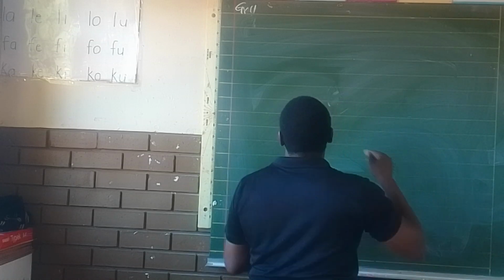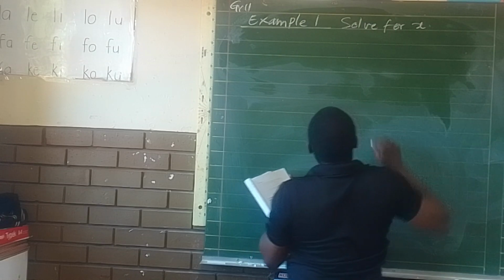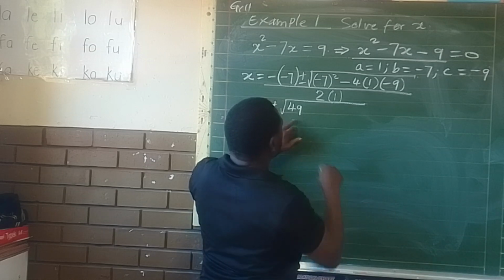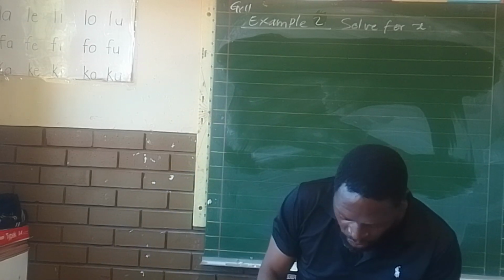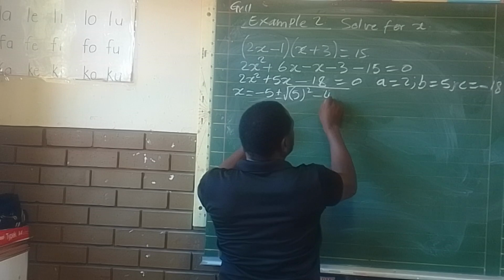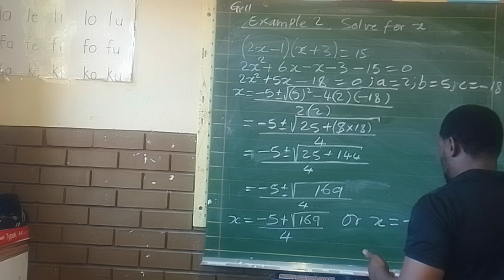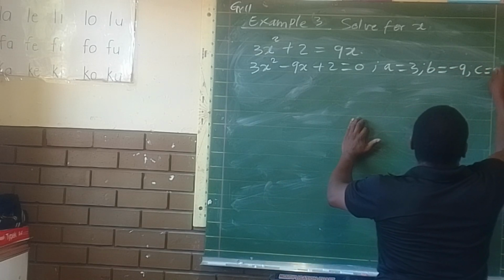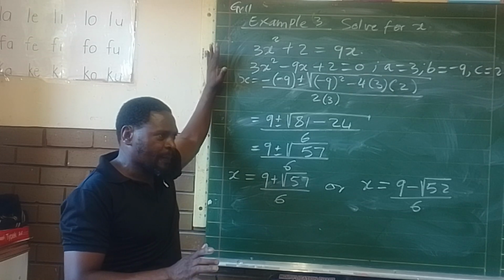"Master Quadratic Equations in Minutes! | Grade 11 Math Made Easy 🎓✏️"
Description:
Struggling with quadratic equations? Say goodbye to confusion! In this video, we break down the quadratic formula step by step, making it easy to solve any quadratic equation. Perfect for Grade 11 students, this guide includes simple explanations, helpful tips, and plenty of examples to boost your confidence in math. Whether you’re preparing for a test or just brushing up on your skills, this video has you covered.

🎓 What you’ll learn:
✔️ What the quadratic formula is
✔️ How to identify coefficients (a, b, c)
✔️ Step-by-step problem solving with examples
✔️ Bonus tips for avoiding common mistakes

📘 Tools for success:

Clear explanations
Easy-to-follow examples
Practice problems
Watch now and become a quadratic pro! 💡